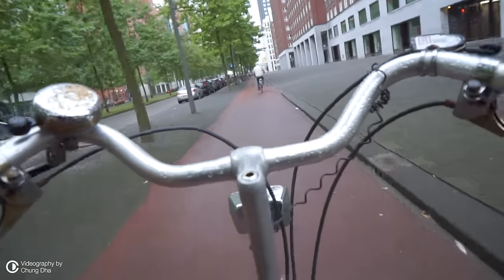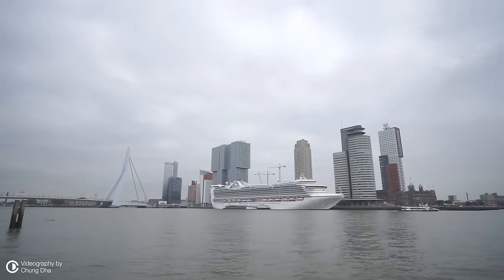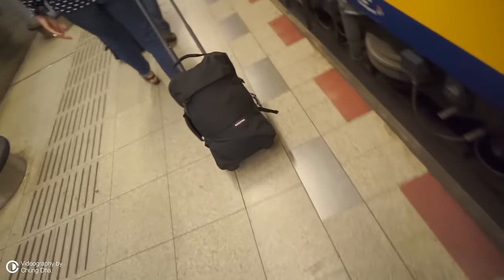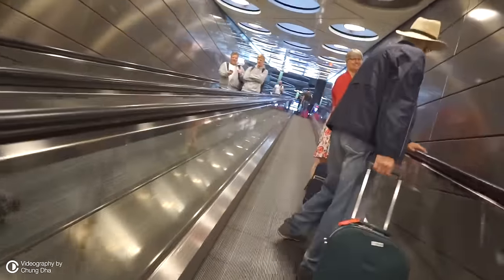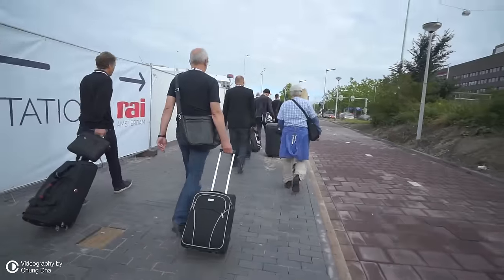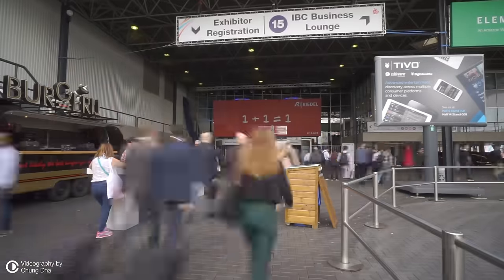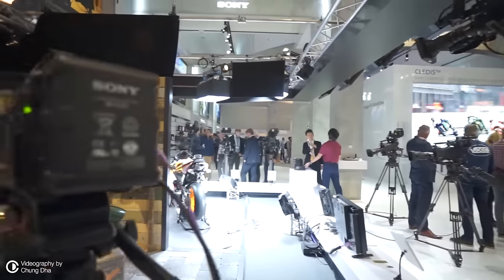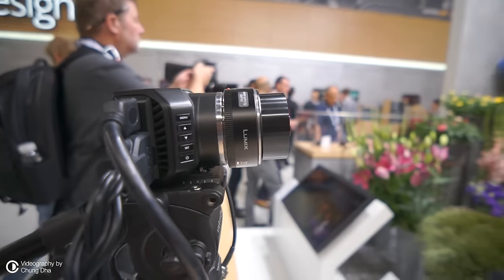VLOG #12 IBC Amsterdam by Chung Dha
Filmed with:
Sony A5100
Sony 16mm f2.8
Joby Gorillapod Action